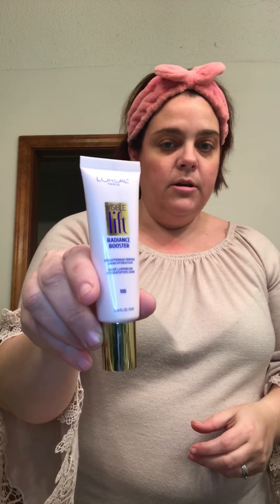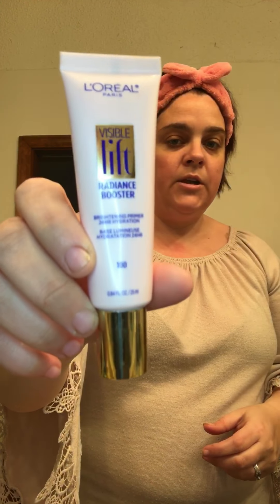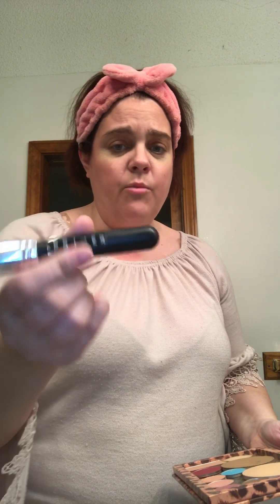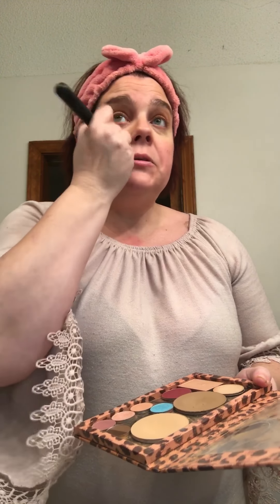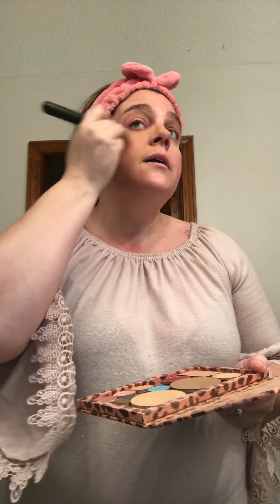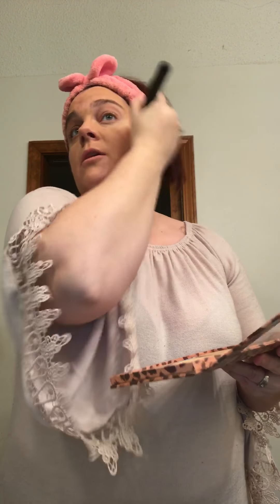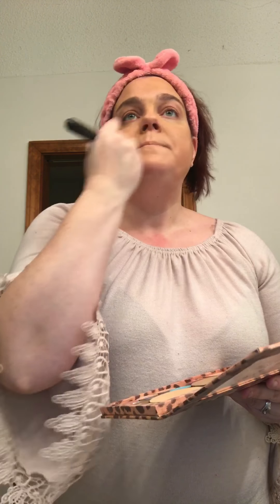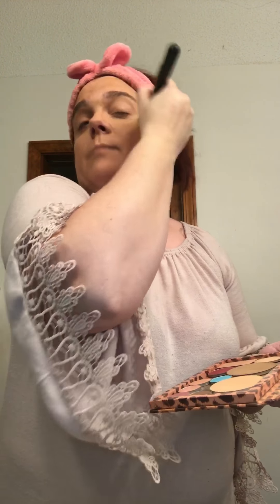Interview Makeup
Getting ready for an interview today